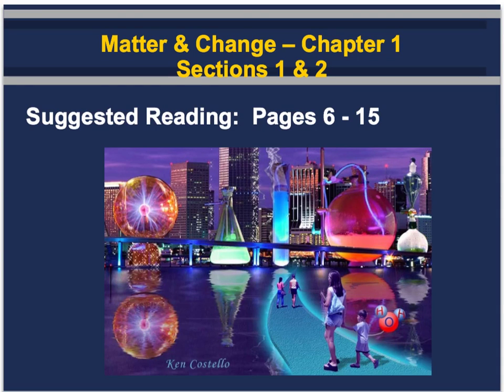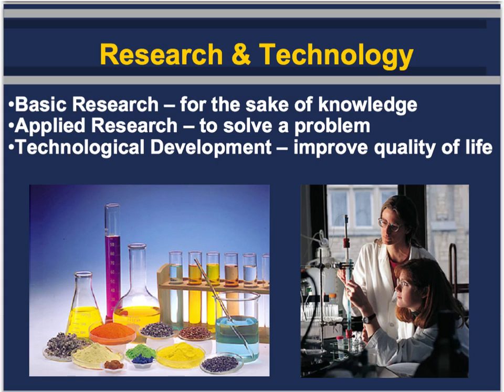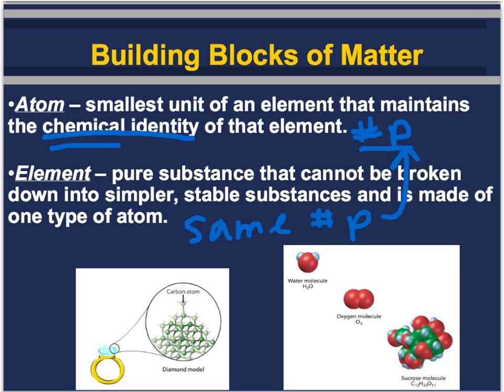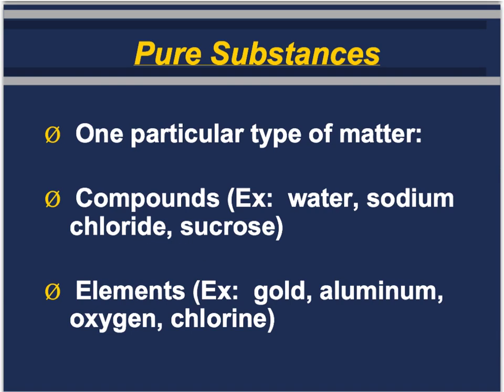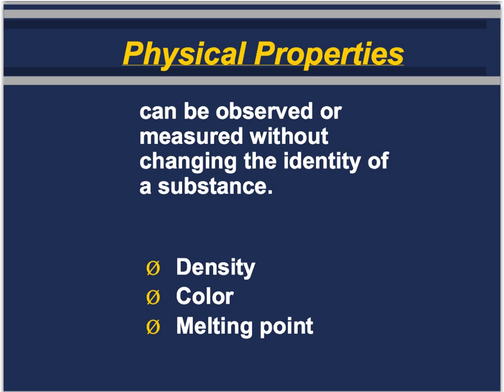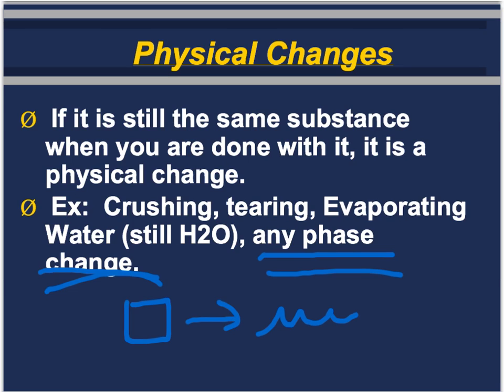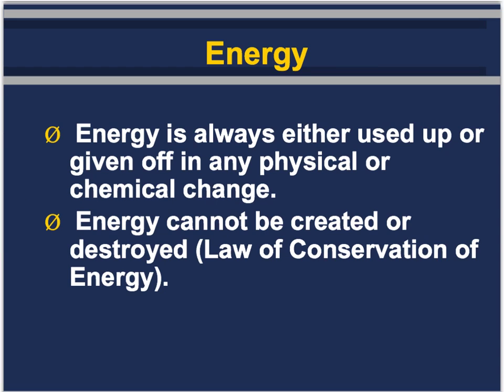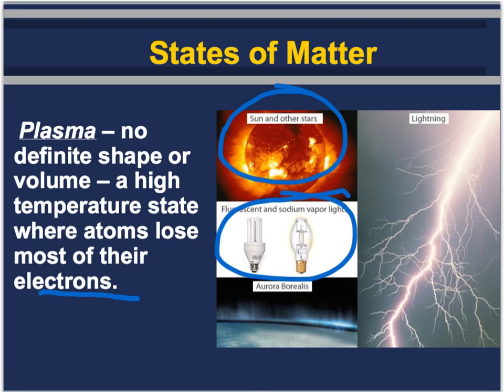Matter and Change part 1 ( Chem 1 H)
Ch. 1 part 1 defines chemistry, matter, and physical and chemical changes.